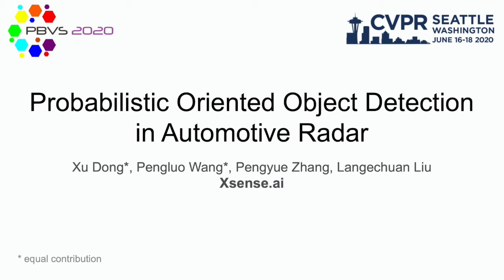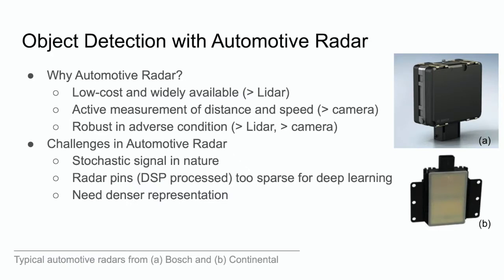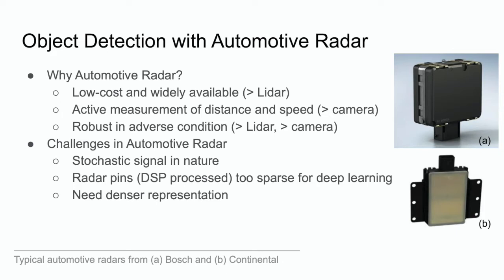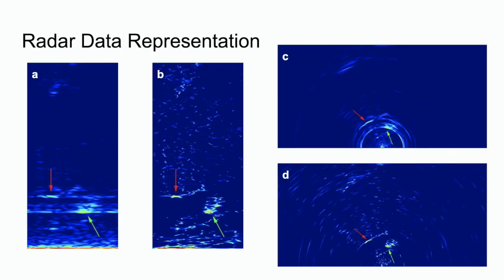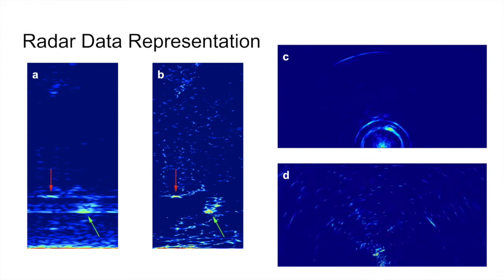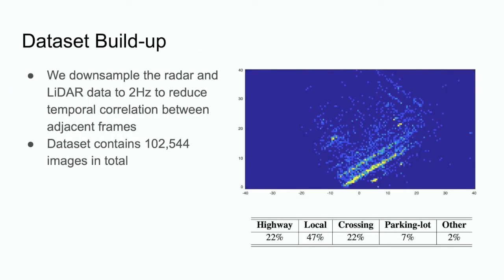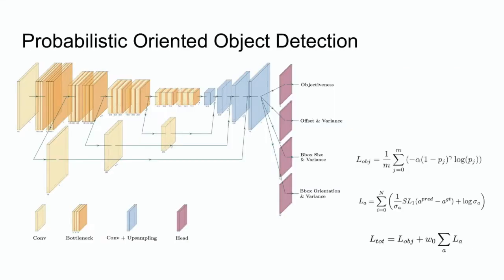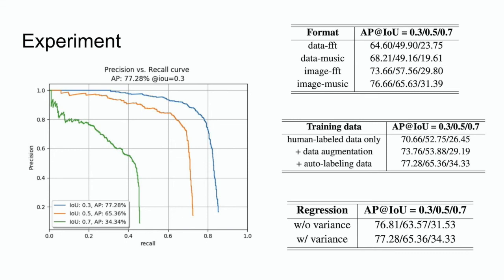Probabilistic Oriented Object Detection in Automotive Radar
Authors: Xu Dong, Pengluo Wang, Pengyue Zhang, Langechuan Liu Description: Autonomous radar has been an integral part of advanced driver assistance systems due to its robustness to adverse weather and various lighting conditions. Conventional automotive radars use digital signal processing (DSP) algorithms to process raw data into sparse radar pins which do not provide information regarding the size and orientation of the objects. In this paper we propose a deep-learning based algorithm for radar object detection. The algorithm takes in radar data in its raw tensor representation and places probabilistic oriented bounding boxes (oriented bounding boxes with uncertainty estimate) around the detected objects in bird's-eye-view space. We created a new multimodal dataset with 102,544 frames of raw radar and synchronized LiDAR data. To reduce human annotation effort we developed a scalable pipeline to automatically annotate ground truth using LiDAR as reference. Based on this dataset we developed a vehicle detection pipeline using raw radar data as the only input. Our best performing radar detection model achieves 77.28% AP under oriented IoU of 0.3. To the best of our knowledge this is the first attempt to investigate object detection with raw radar data for conventional corner automotive radars.